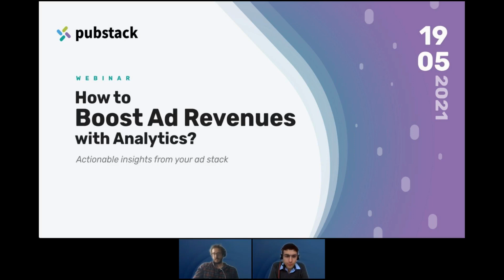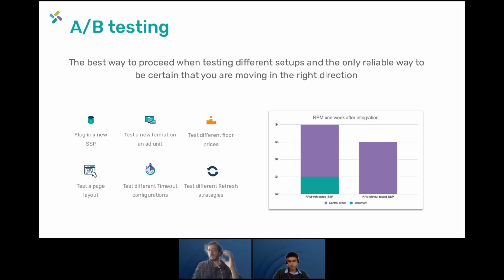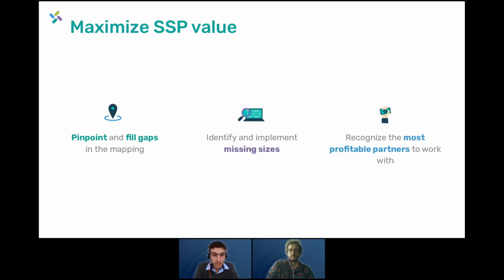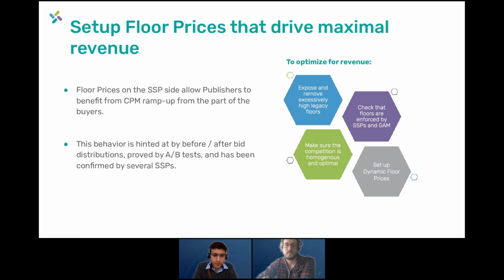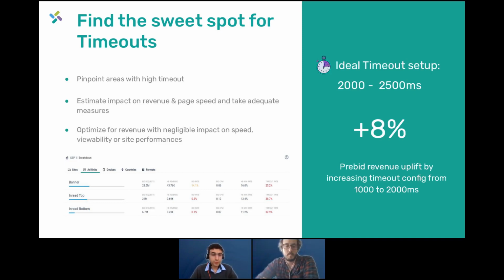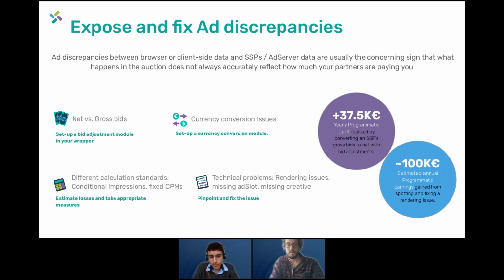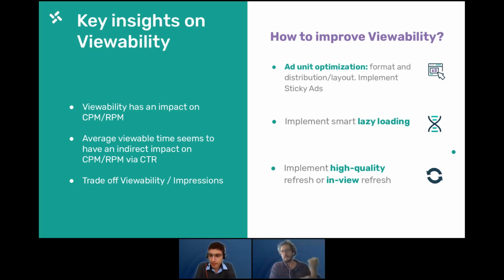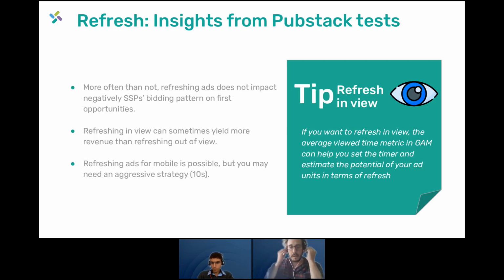How to boost ad revenues with analytics? Actionable insights from your Ad stack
- What if there were straightforward, reliable, and tried out ways to achieve steady increases in Ad revenue?
With the complexity and technicity of the ad tech environment rising relentlessly year after year, Publishers are more and more wrapped up in dealing with the day-to-day operations, extinguishing recurring fires, and handling the relationship with the ever-growing number of partners.

And while adding more partners is the first thing that comes to mind to increase revenue, it does come with an increased toll on the ad tech operators.

In this webinar, we explore how Publishers can leverage analytics to get an edge in the monetization process without necessarily increasing the complexity of the existing ad stack.

We share immediately actionable insights as well as clear guidelines on how to exploit monetization data to move toward the right direction, including - but not limited to:

The importance of having a “test and learn” process and how to best set it up
- How to get as much value as possible from your existing partners
- How to use floor prices to drive up revenue
How to optimize the auction process to avoid leaving money on the table

The session ends with an open discussion, where Pubstack’s programmatic experts answer participants' questions.